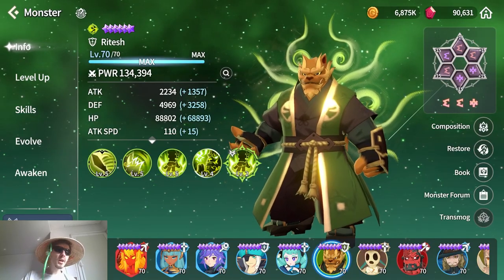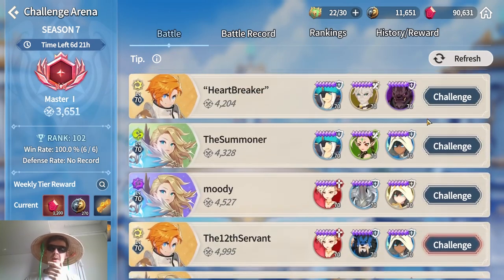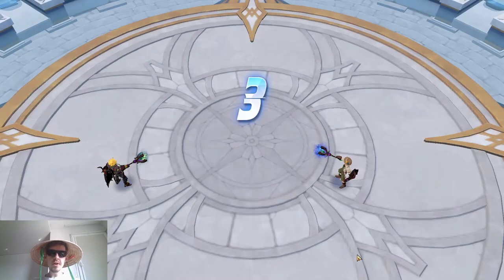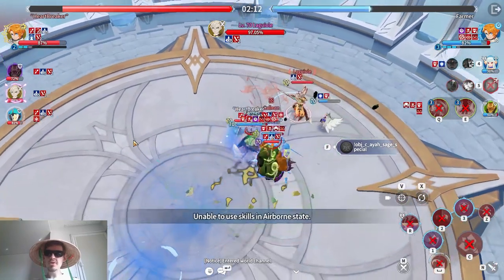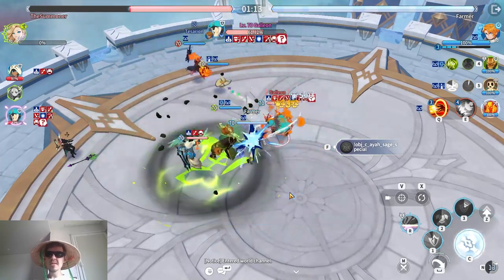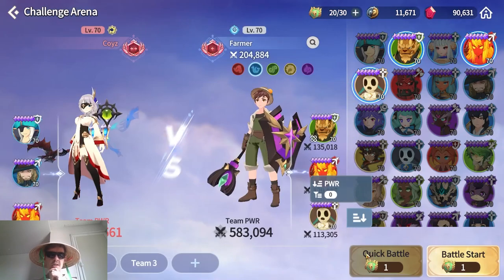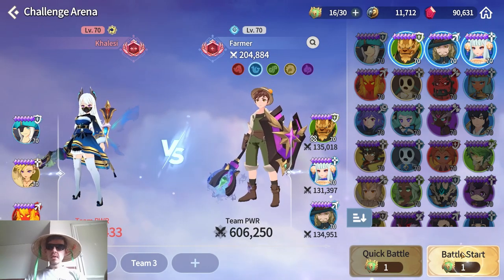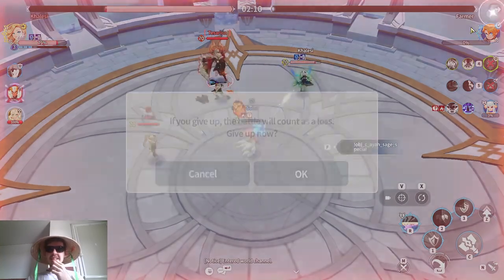BUFFED RITESH (Wind Beast Monk) ARENA vs Galleon defs - Summoners War Chronicles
meditate

Previous and future discussed topics include:
summoners war chronicles wind beast monk
summoners war chronicles beast monk
summoners war chronicles ritesh
summoners war chronicles galleon counter
expedicion
torre celestial
invocador
habilidades
armario
runa
monstruo
altar de invocacion
gremio
centro de transaccion
asalto
grieta
sello
prision neblinosa
castillo sombrio blanco
cascada ardiente
cienaga torcida
arena brutal
guía
lista de niveles
fiesta
expedição
torre celestial
invocador
habilidades
armário
runa
monstro
altar de invocação
guilda
centro de transações
assalto
rachadura
selo
prisão nebulosa
pântano torto
arena brutal
guia
lista de níveis
festa
donjon d'escouade
expédition
voie de croissance
ruines galagos
tour d'ascension
tour céleste
invocateur
compétences
armoire
rune
monstre
autel d'invocation
guilde
centre de transactions
agression
fissure
joint
prison brumeuse
château sombre et blanc
cascade brûlante
tourbière tordue
arène brutale
guide
Kampfkraft
Schlachtfeld
Trupp-Dungeon
Expedition
Weg des Wachstums
Galagos-Ruinen
Aufstiegsturm
himmlischer Turm
Beschwörer
Fähigkeiten
Schrank
Rune
Monster
Altar der Anrufung
Gilde
Transaktionszentrum
Angriff
Riss
Siegel
nebliges Gefängnis
weißes düsteres Schloss
brennender Wasserfall
krummes Moor
brutale Arena
Führung
Rangliste
Party
squad piitan
ekspedisyon
summoner
kasanayan
aparador
rune
halimaw
altar ng panawagan
guild
sentro ng transaksyon
pag-atake
pumutok
selyo
gabay
listahan ng antas
party